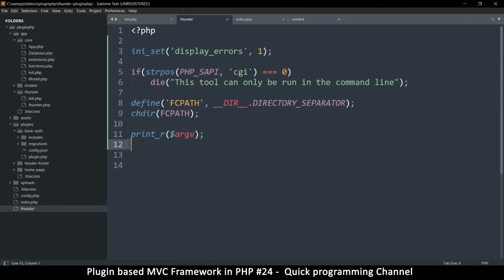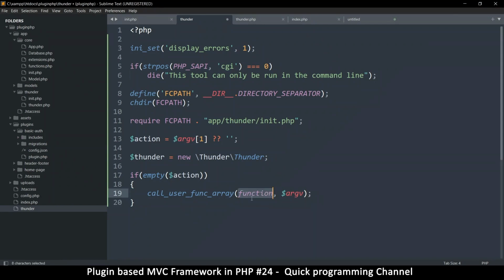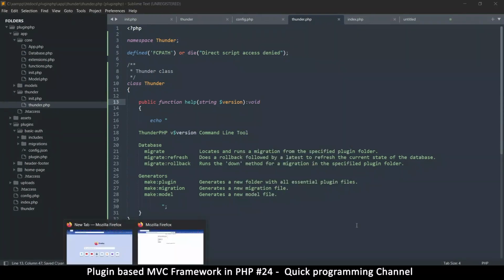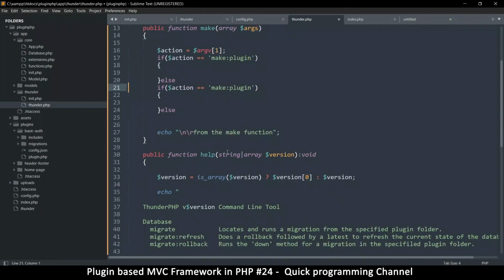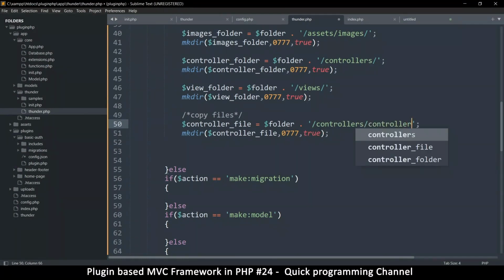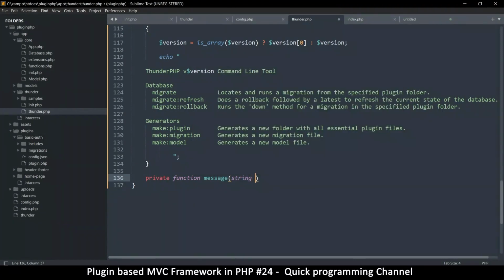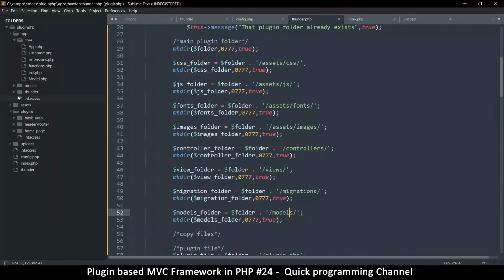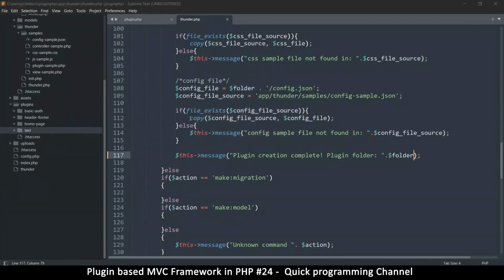Plugin based PHP MVC Framework from scratch #24 | Command line tool 2 | Quick programming tutorial